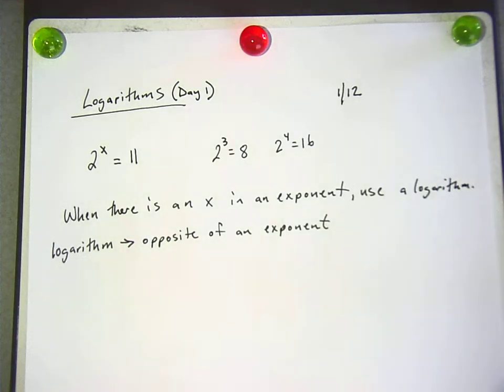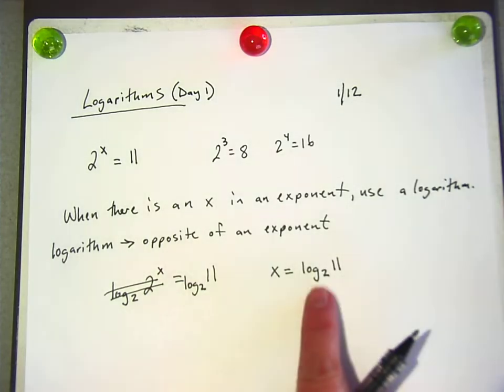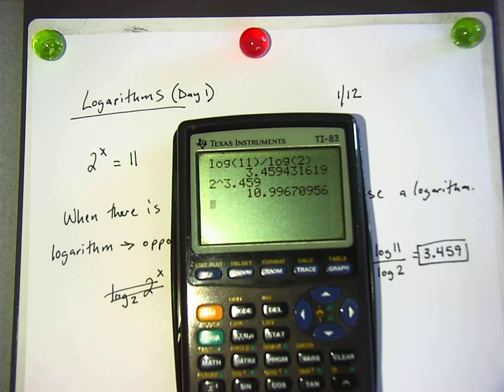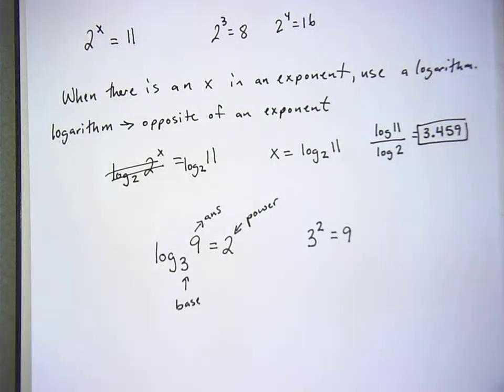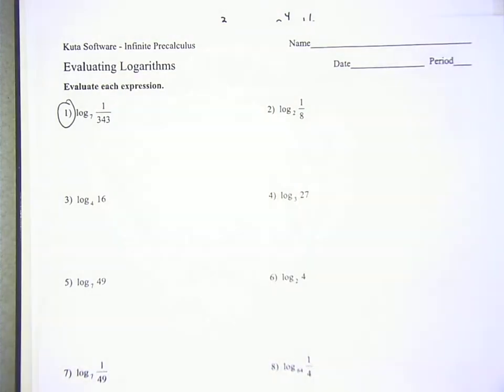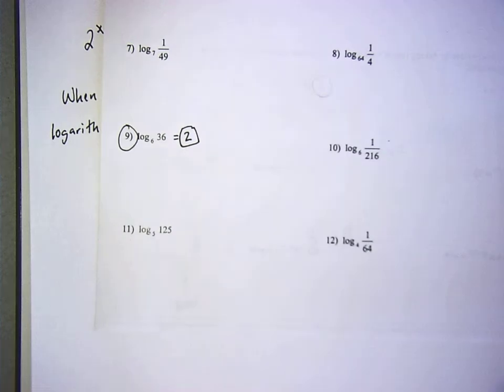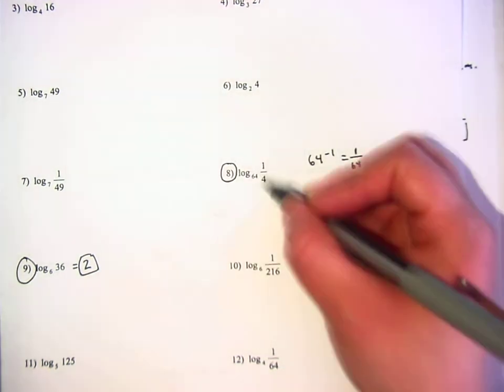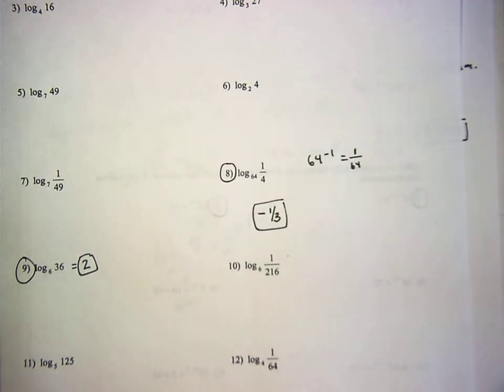1/12 Advanced Math (Part 1)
Logarithms Lesson (Day 1)